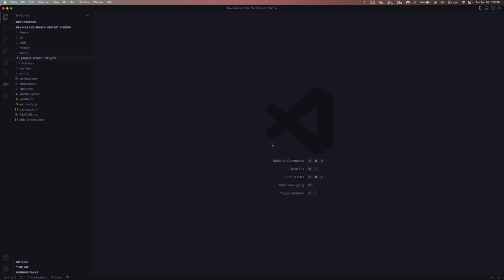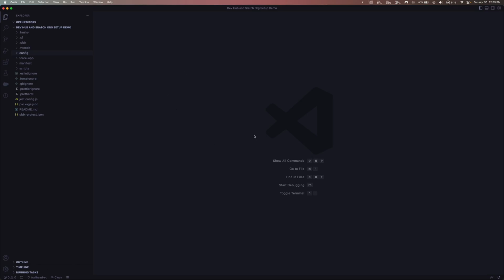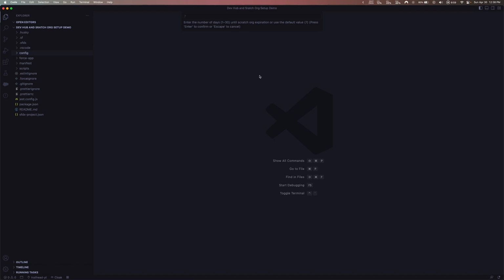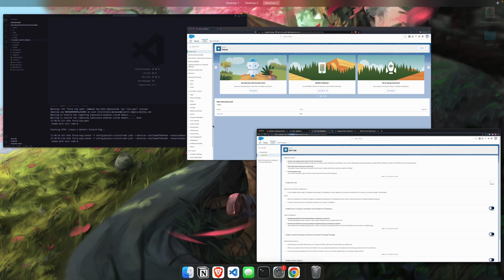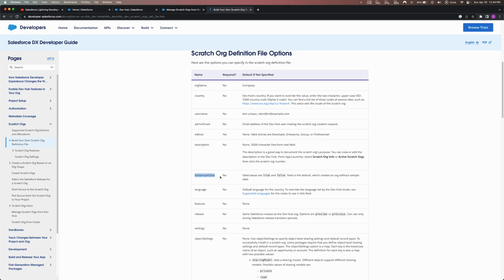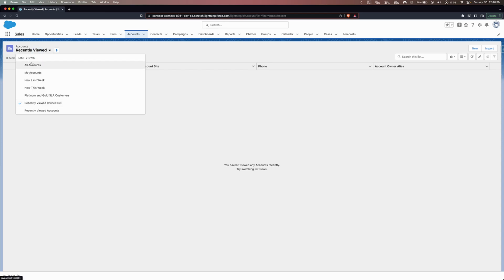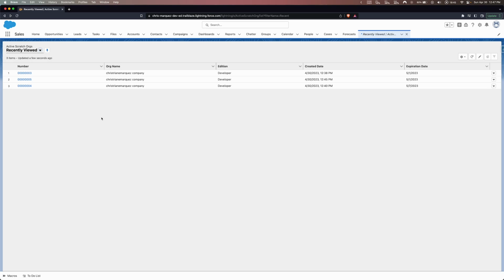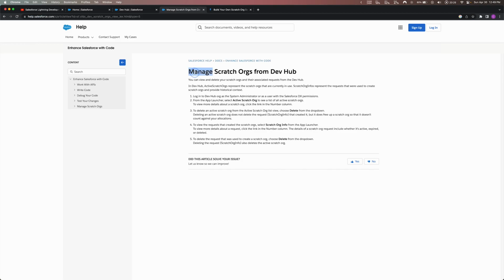Salesforce Dev Hub and Scratch Org Setup (for Lightning Web Components)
In this video, we go over how to enable Dev Hub and create, manage, and delete Scratch Orgs in Salesforce.